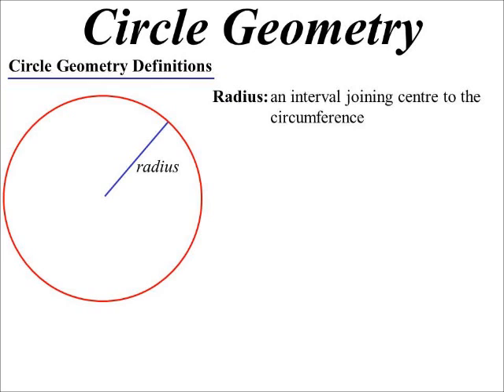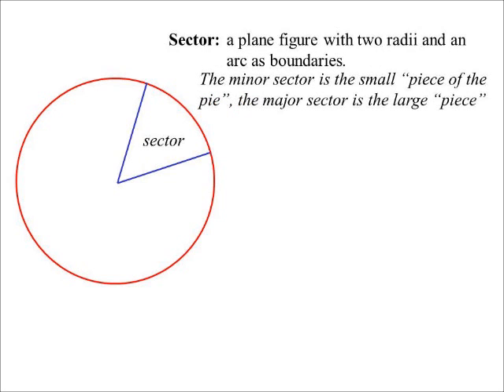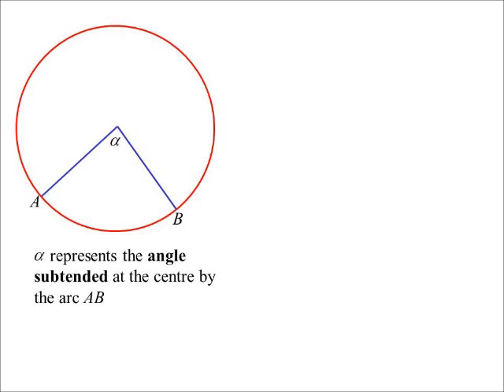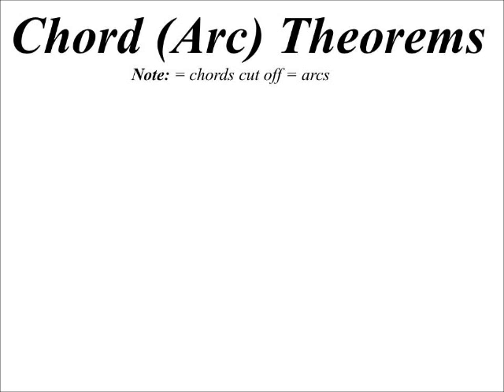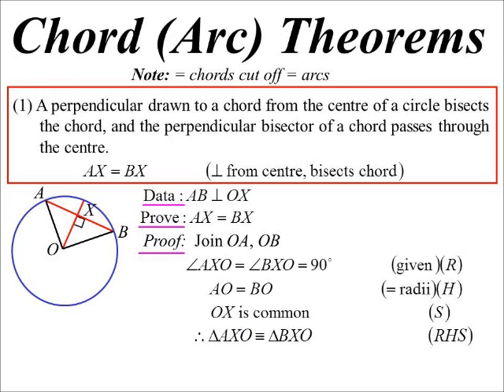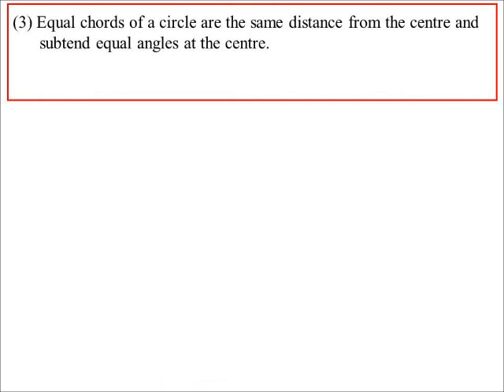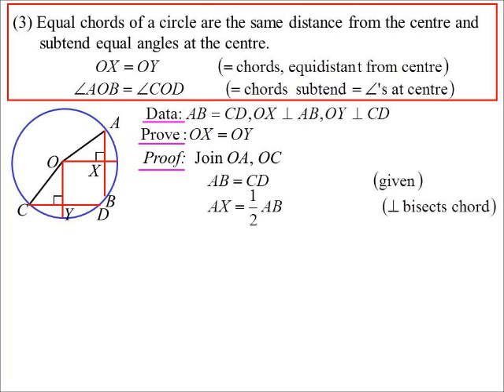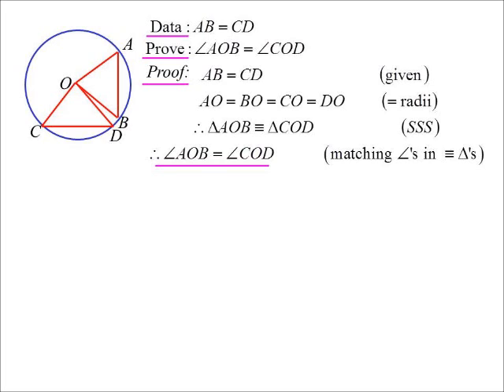11X1 T13 01 chord arc theorems 2017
Some initial definitions and then we begin with the chord (arc) theorems